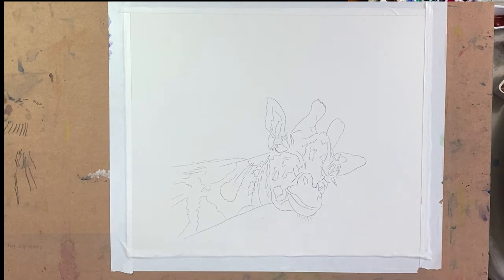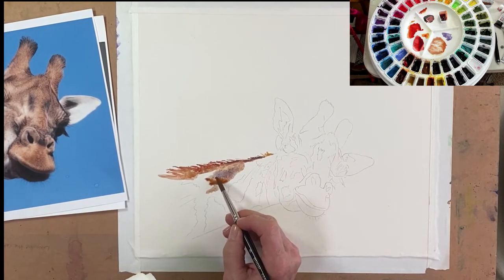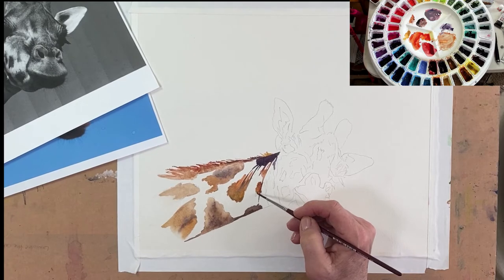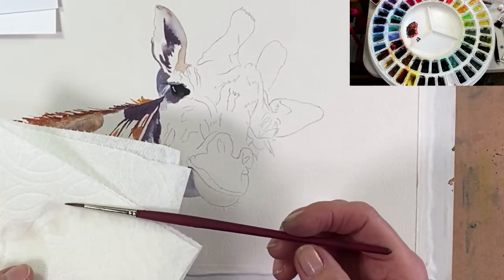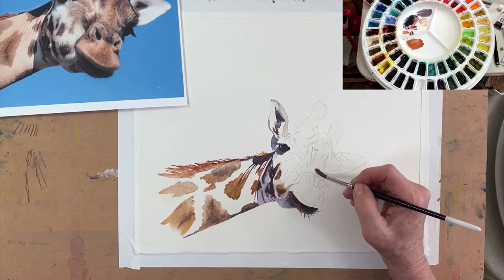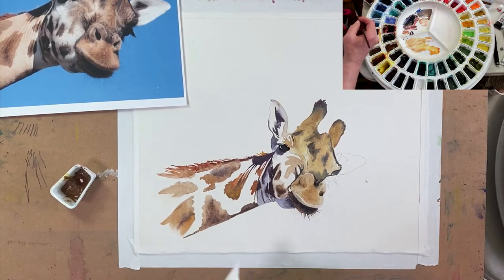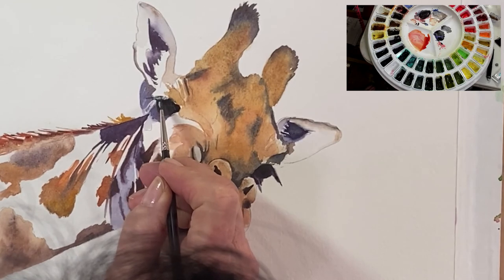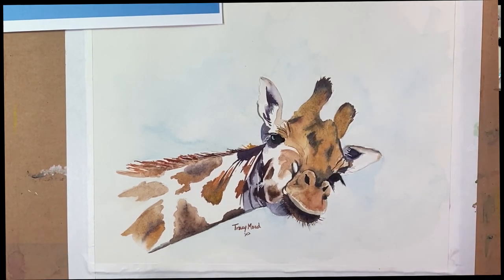Gabrielle the Giraffe/How to Paint a Giraffe in Watercolor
In this video of Gabrielle the Giraffe, I take you through my process in painting a Giraffe in watercolor. This is a more detail oriented style, which is what I love to do. As much as I love working loosely, it seems I always come back to more detailed work! I think she turned out great, but if I were to do her again I think I would go even bolder on the colors, and push it a little farther!

Paper I used: Arches 140lb Cold-press,
Brushes:
Princeton Neptune 3/4" Oval Wash,
Utrecht sablette rounds, #6
Princeton velvetouch #2, and #2 long round,
Paints I used:
Qor, Quinacradone Gold, and Burnt orange.
Qor colors Can be found

Daniel Smith, Bronzite Genuine,  Carbazole Violet, Amethyste Genuine, Burnt Sienna, Cobalt Blue, Ultramarine Turquoise, and Burnt Umber.

Holbein, Manganese Blue Nova, Ultramarine Blue Deep.
Can be found